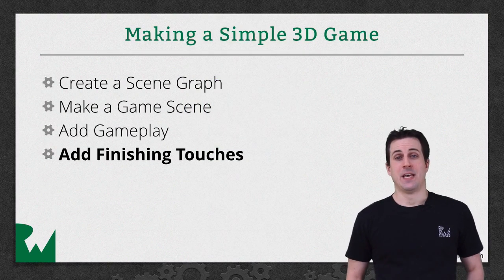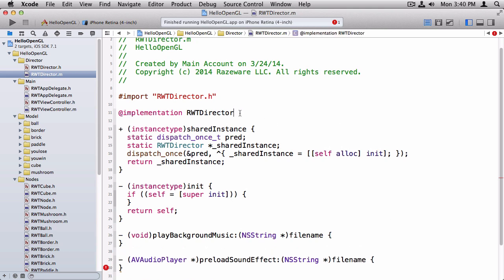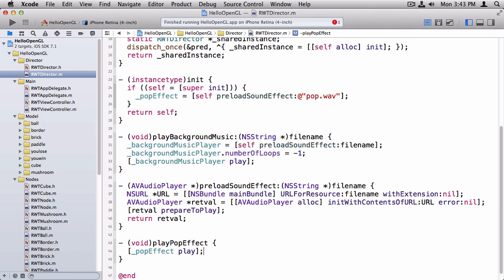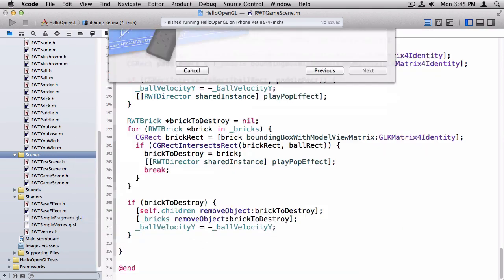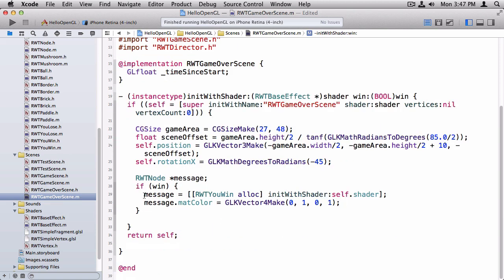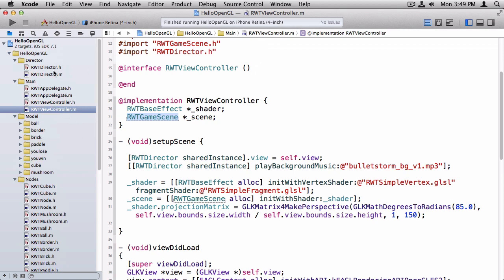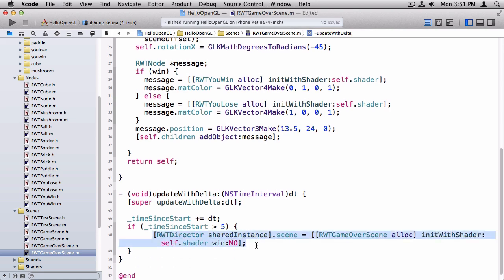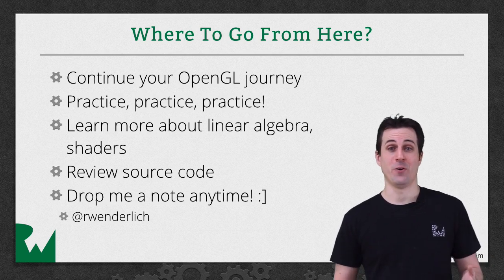Making Games in Open GL: Part 4 - Beginning OpenGL ES and GLKit - raywenderlich.com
This video continues you the overall tutorial on building a game in OpenGL. This is the fourth part of the game development section.

The Open Graphics Library (OpenGL) is used for visualizing 2D and 3D data. It is a multipurpose open-standard graphics library that supports applications for 2D and 3D digital content creation, mechanical and architectural design, virtual prototyping, flight simulation, video games, and more. You use OpenGL to configure a 3D graphics pipeline and submit data to it. Vertices are transformed and lit, assembled into primitives, and rasterized to create a 2D image. OpenGL is designed to translate function calls into graphics commands that can be sent to underlying graphics hardware. Because this underlying hardware is dedicated to processing graphics commands, OpenGL drawing is typically very fast.

OpenGL for Embedded Systems (OpenGL ES) is a simplified version of OpenGL that eliminates redundant functionality to provide a library that is both easier to learn and easier to implement in mobile graphics hardware.

OpenGL ES allows an app to harness the power of the underlying graphics processor. The GPU on iOS devices can perform sophisticated 2D and 3D drawing, as well as complex shading calculations on every pixel in the final image. You should use OpenGL ES if the design requirements of your app call for the most direct and comprehensive access possible to GPU hardware. Typical clients for OpenGL ES include video games and simulations that present 3D graphics.

OpenGL ES is a low-level, hardware-focused API. Though it provides the most powerful and flexible graphics processing tools, it also has a steep learning curve and a significant effect on the overall design of your app. For apps that require high-performance graphics for more specialized uses, iOS provides several higher-level frameworks:

The Sprite Kit framework provides a hardware-accelerated animation system optimized for creating 2D games. (See Sprite Kit Programming Guide.)

The Core Image framework provides real-time filtering and analysis for still and video images. (See Core Image Programming Guide.)

Core Animation provides the hardware-accelerated graphics rendering and animation infrastructure for all iOS apps, as well as a simple declarative programming model that makes it simple to implement sophisticated user interface animations. (See Core Animation Programming Guide.)

You can add animation, physics-based dynamics, and other special effects to Cocoa Touch user interfaces using features in the UIKit framework.

OpenGL ES Is a Platform-Neutral API Implemented in iOS

Because OpenGL ES is a C-based API, it is extremely portable and widely supported. As a C API, it integrates seamlessly with Objective-C Cocoa Touch apps. The OpenGL ES specification does not define a windowing layer; instead, the hosting operating system must provide functions to create an OpenGL ES rendering context, which accepts commands, and a framebuffer, where the results of any drawing commands are written to. Working with OpenGL ES on iOS requires using iOS classes to set up and present a drawing surface and using platform-neutral API to render its contents.

GLKit Provides a Drawing Surface and Animation Support

Views and view controllers, defined by the UIKit framework, control the presentation of visual content on iOS. The GLKit framework provides OpenGL ES–aware versions of these classes. When you develop an OpenGL ES app, you use a GLKView object to render your OpenGL ES content. You can also use a GLKViewController object to manage your view and support animating its contents.

iOS Supports Alternative Rendering Targets

Besides drawing content to fill an entire screen or part of a view hierarchy, you can also use OpenGL ES framebuffer objects for other rendering strategies. iOS implements standard OpenGL ES framebuffer objects, which you can use for rendering to an offscreen buffer or to a texture for use elsewhere in an OpenGL ES scene. In addition, OpenGL ES on iOS supports rendering to a Core Animation layer (the CAEAGLLayer class), which you can then combine with other layers to build your app’s user interface or other visual displays.